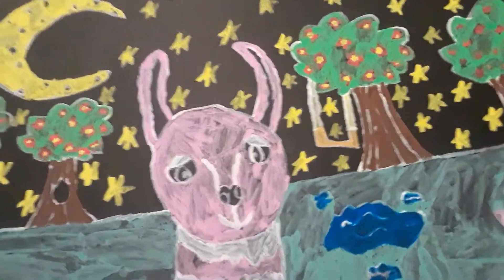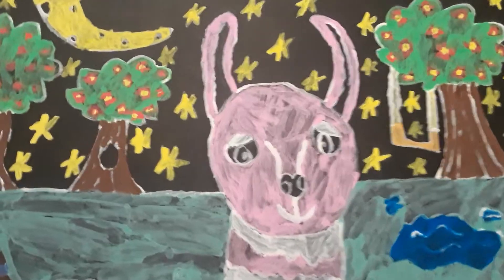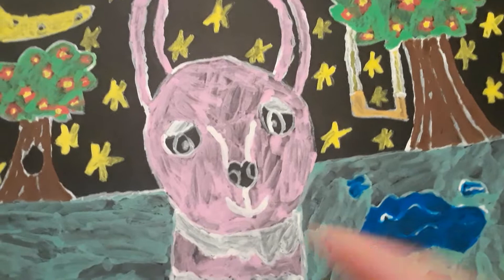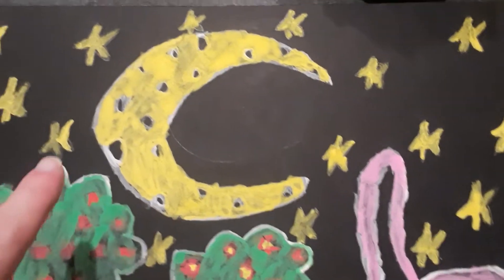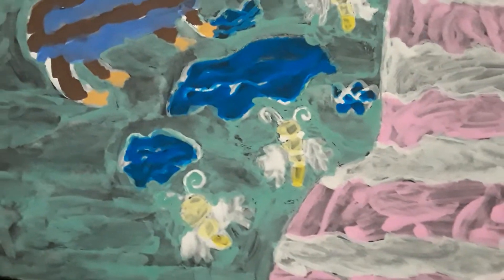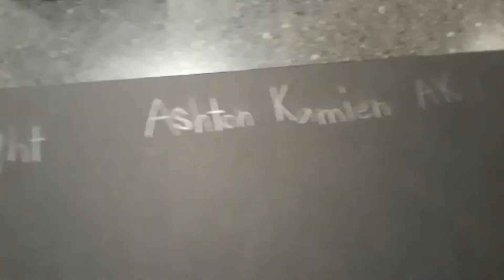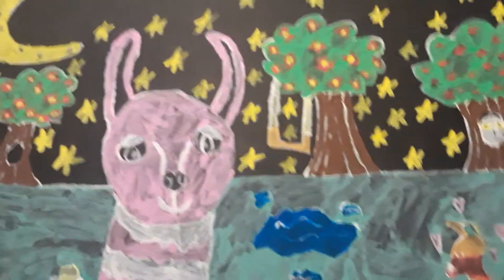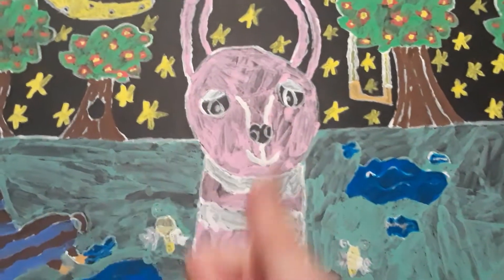Llamas at night painting